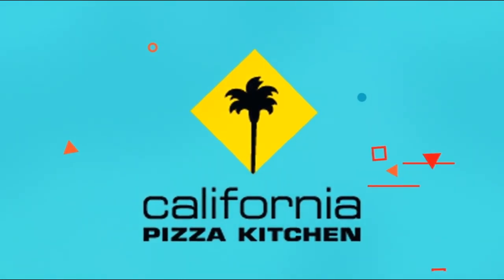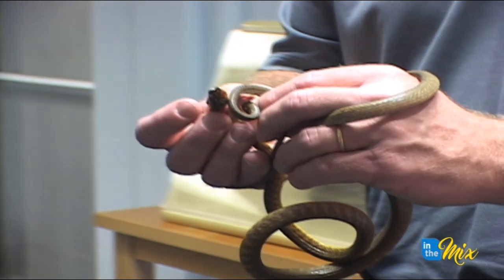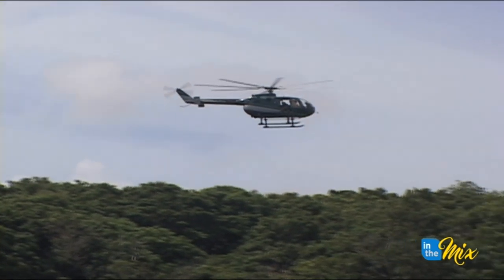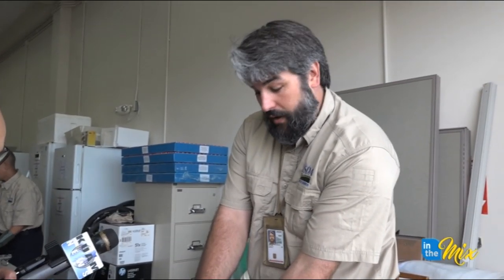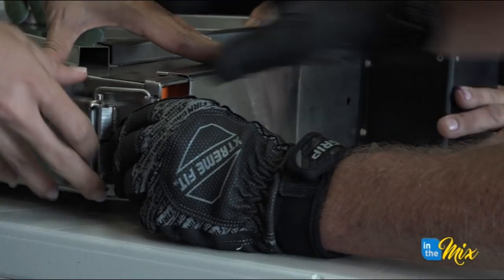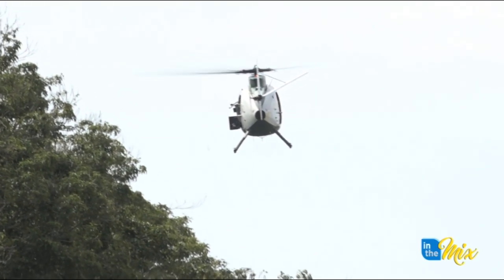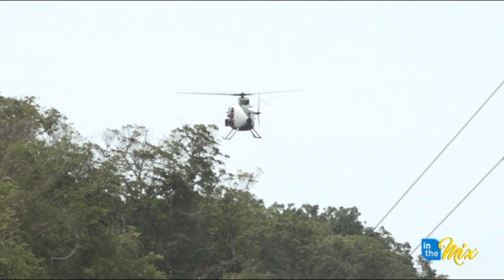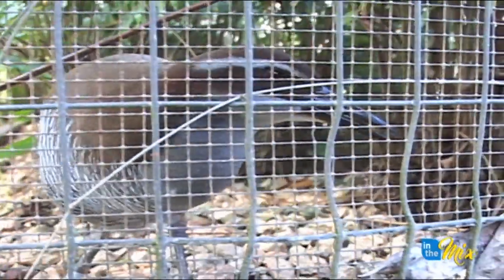See the aerial tech that's fighting Guam's brown tree snake problem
Sabrina recently had the opportunity to watch firsthand a new technology that's being used to combat brown tree snakes on Guam. There's an estimated 2 million such snakes on the island, nearly wiping out our native bird population. See how a new Aerial Delivery System is fighting the slippery serpents.